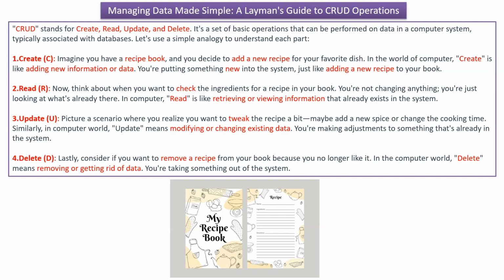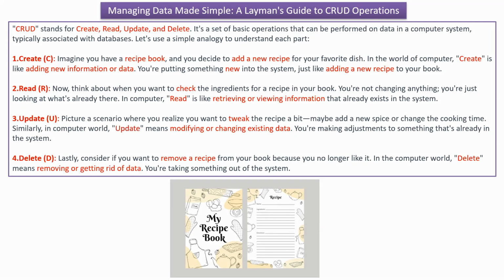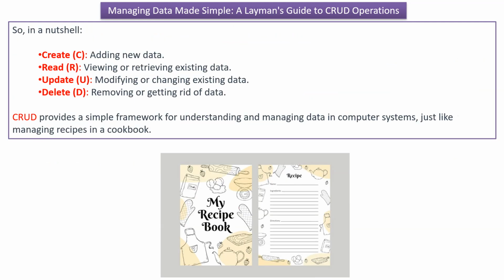CRUD Operations Explained with Recipe Book Examples 🍲 | Beginners Guide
Learn what CRUD operations are with easy recipe book examples in this beginner's guide. Perfect for those wanting to learn to code with a fun analogy! 🍲

Ever heard of **CRUD operations** but felt confused? 🤔 Don’t worry — in this video, we’ll break it down in the **easiest way possible** using a **recipe book analogy** that makes CRUD super simple to understand! 📖👨‍🍳

Think of managing a recipe book:
🍲 **Create** – Add a new recipe to your cookbook.
📖 **Read** – Open the book and check an existing recipe.
✏️ **Update** – Edit a recipe by changing ingredients or steps.
❌ **Delete** – Remove a recipe you no longer want.

That’s CRUD in action! 🚀
Just like recipes in your cookbook, **applications and databases use CRUD operations to manage data.**

In this beginner-friendly tutorial, you’ll learn:
✅ What CRUD means in programming and databases
✅ Real-world examples of CRUD using a **recipe book analogy**
✅ Why CRUD is the foundation of **SQL, APIs, and web development**
✅ How developers use CRUD every day to manage applications

This guide is perfect for **students, beginners, and anyone starting their journey in coding, databases, or APIs.**